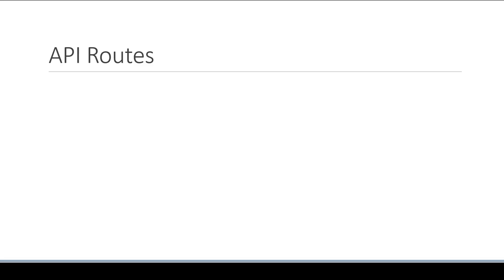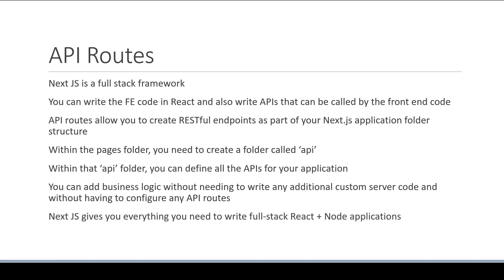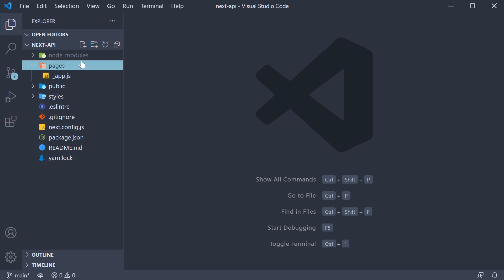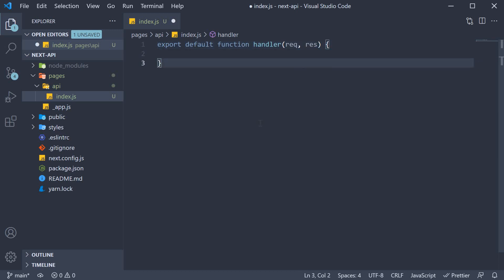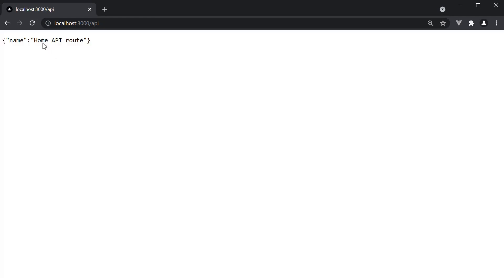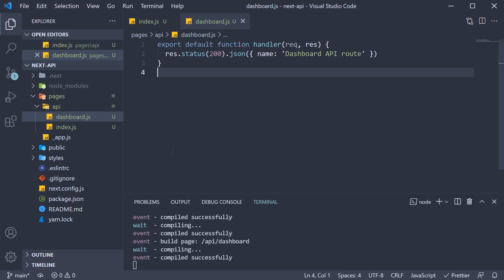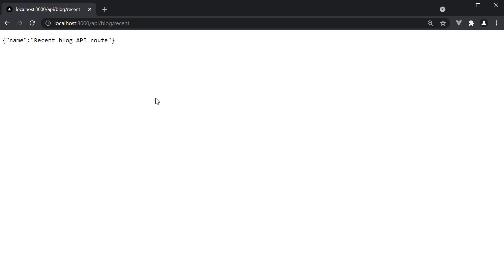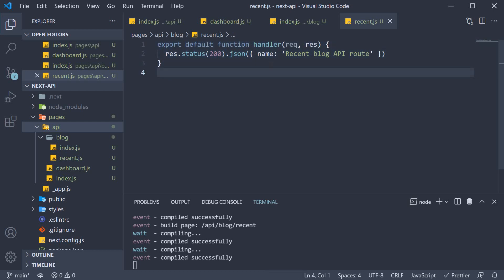Next.js Tutorial - 41 - API Routes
API Routes in Next.js